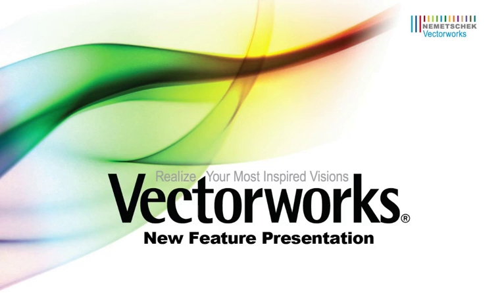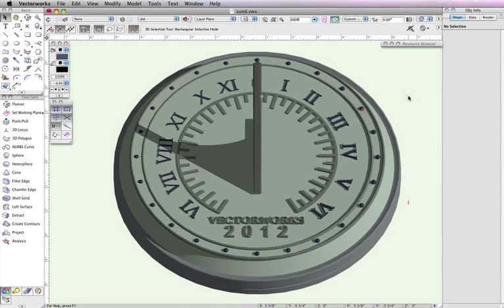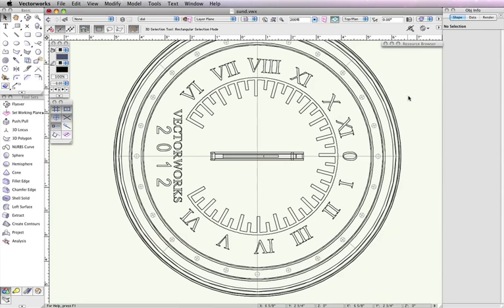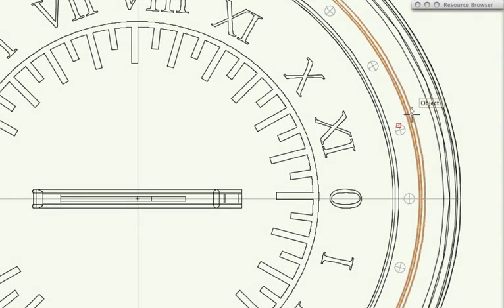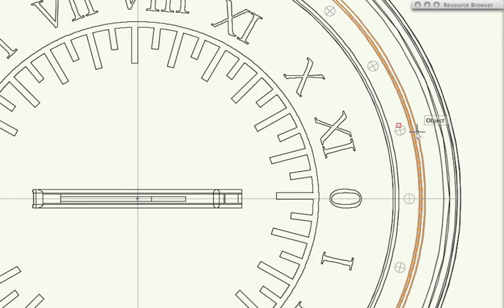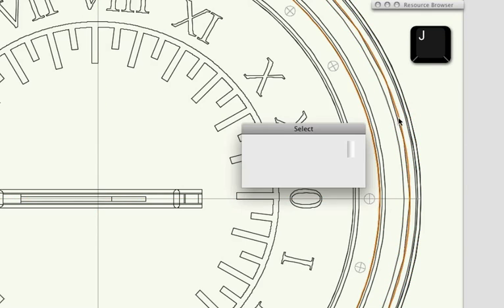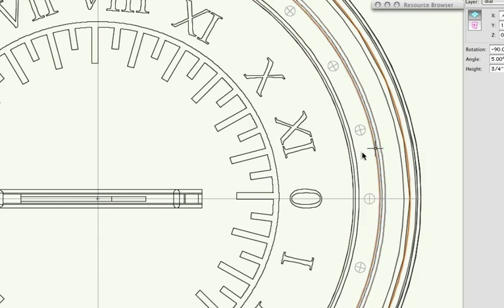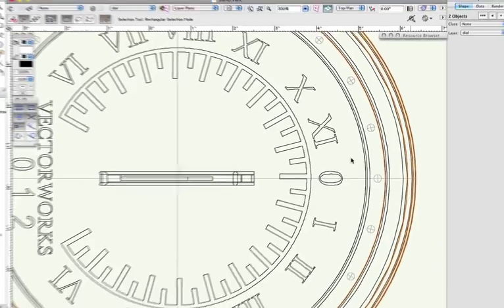Coincident Selection in Vectorworks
This video tech tip highlights some of the limitation removing and speed increasing tweaks to Vectorworks 2012.